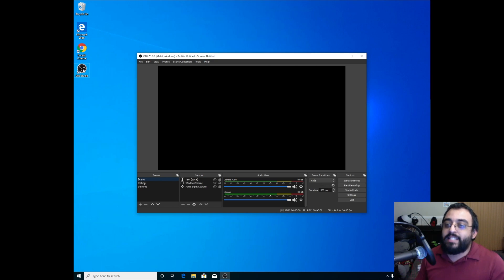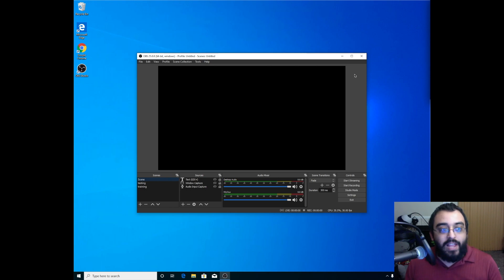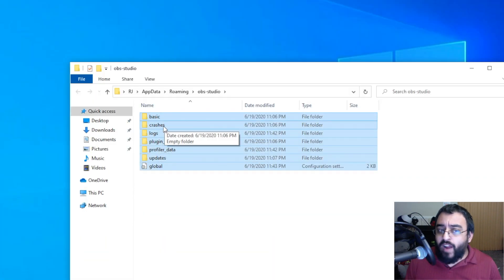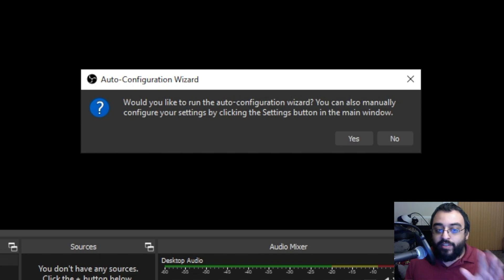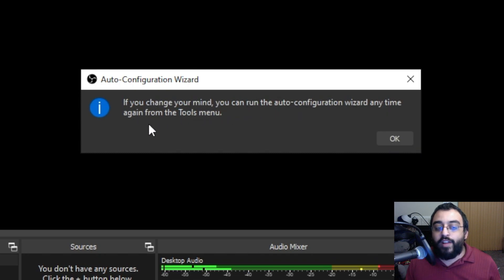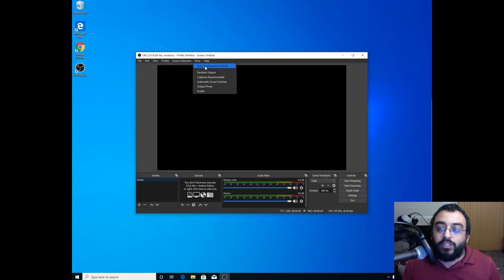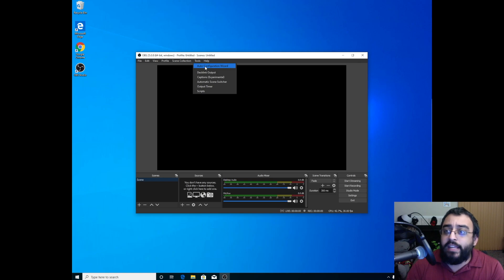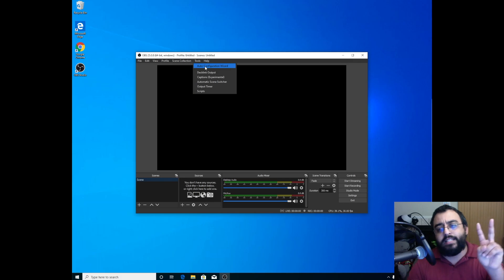How to Reset OBS Studio to factory settings on Windows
This video will show you on How to Reset OBS Studio to factory settings on Windows.
Follow us on:
Blazin Tech

Vlog Channel
RJ Everett Vlogs